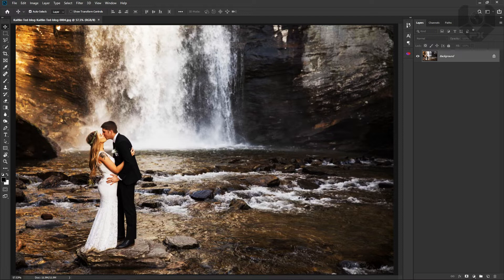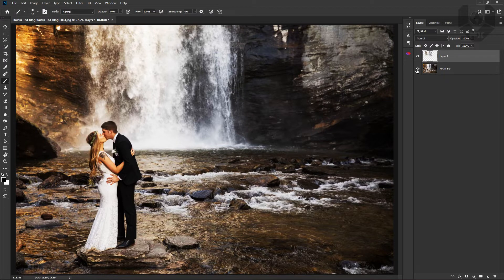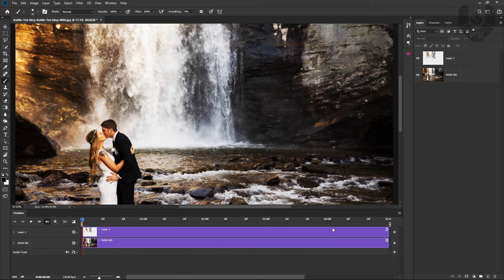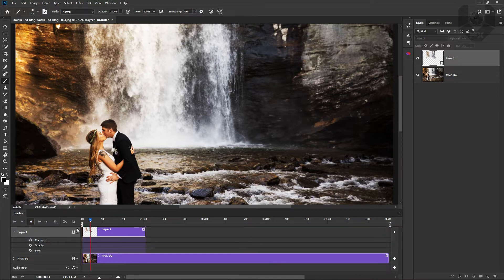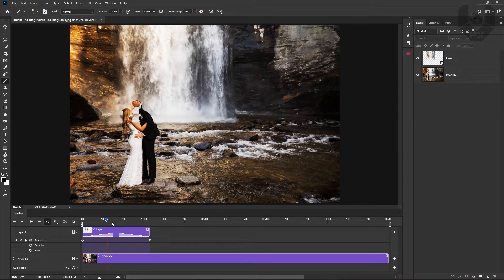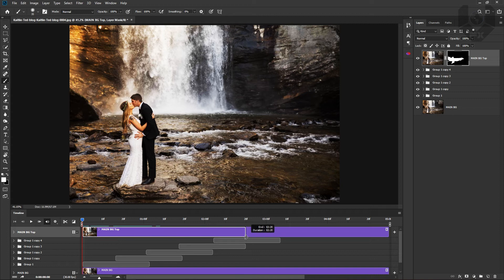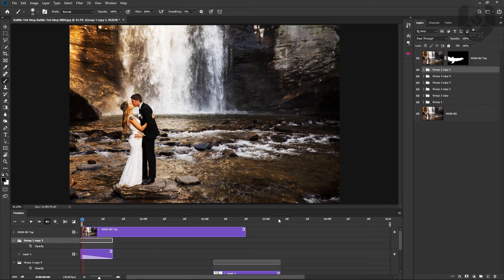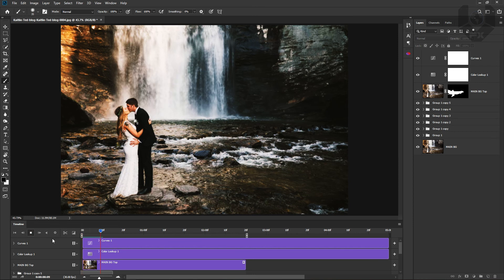How To Animate a Still Photo in Adobe Photoshop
In this Tutorial I will show you How To Animate a Still Photo in Adobe Photoshop

Have fun!

➤Rajat Subhra:-